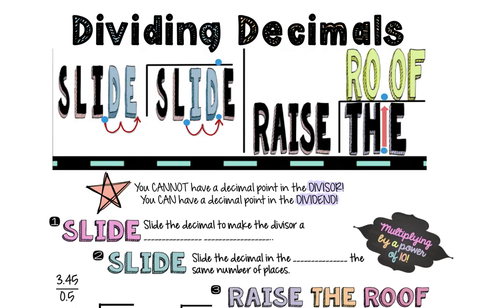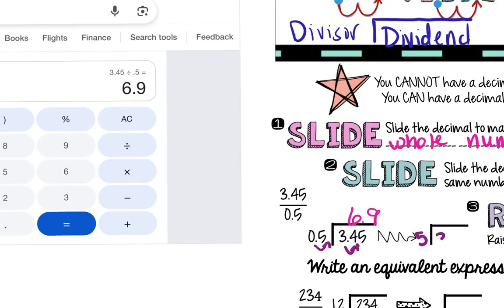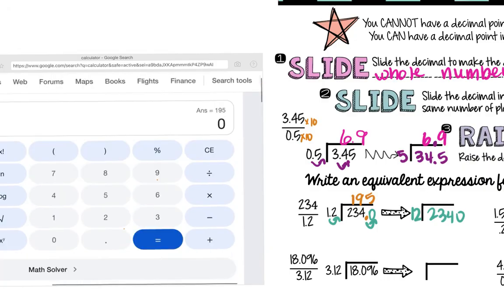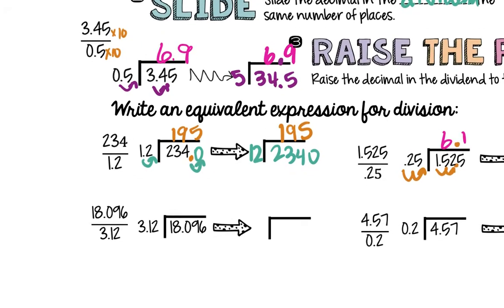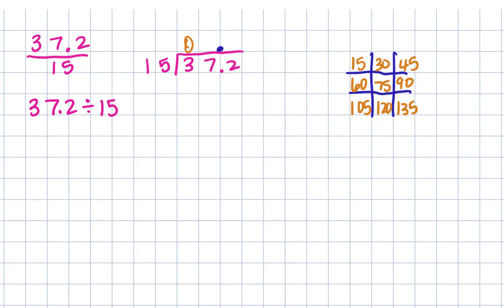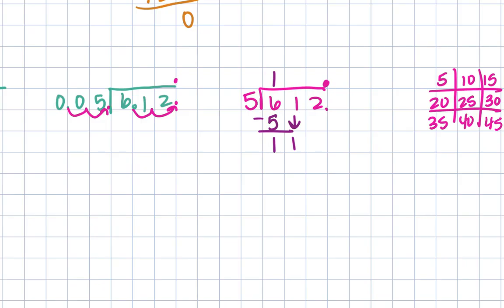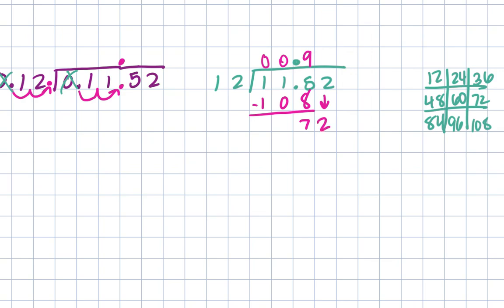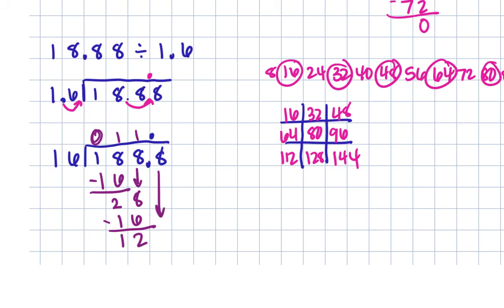Dividing Decimals by Decimals Notes and Practice Video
Going over the notes for the lesson and doing some practice.